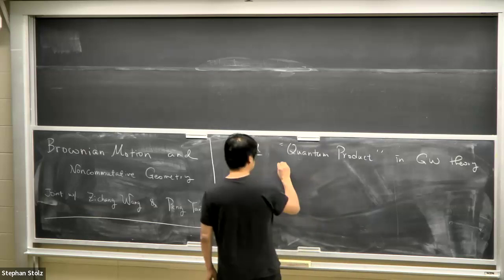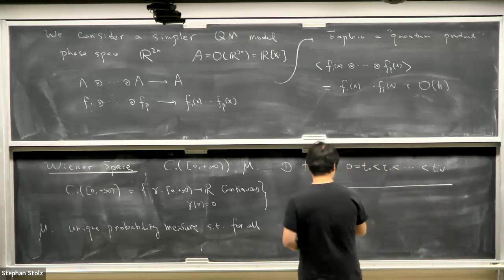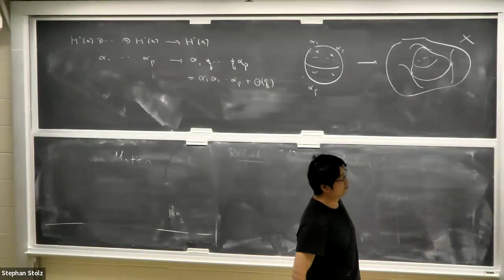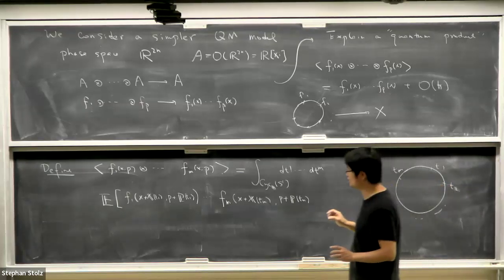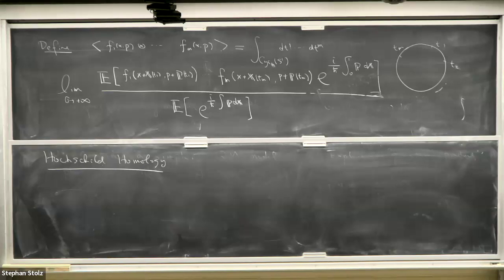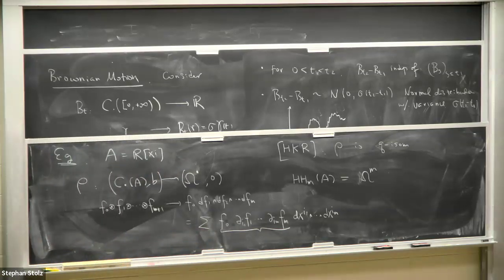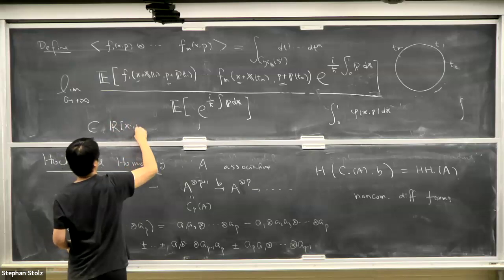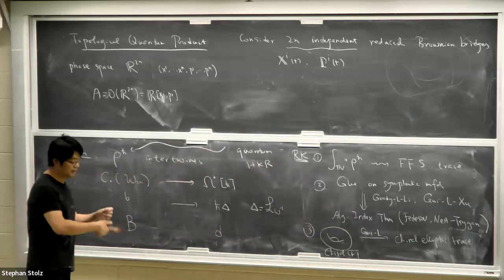Stochastic process and noncommutative geometry, June 2024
Lecture by Si Li at the Conference "Field Theory and Topology" at Notre Dame, June 10-14, 2024